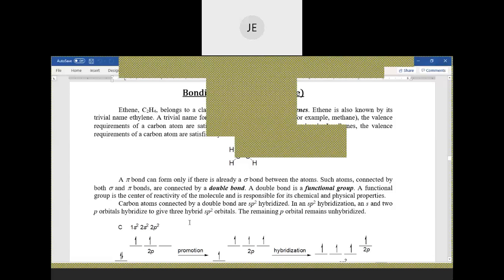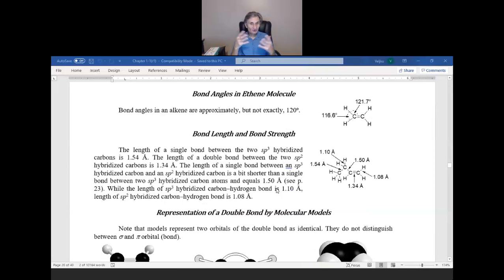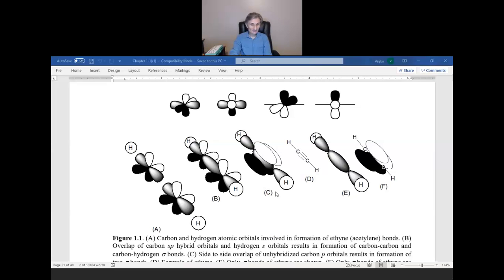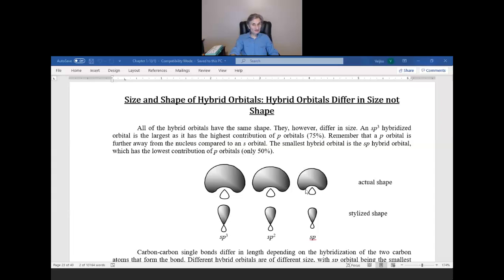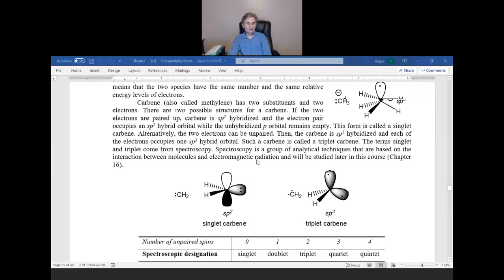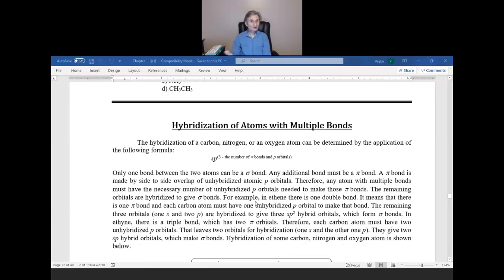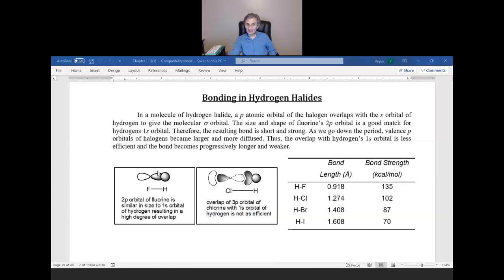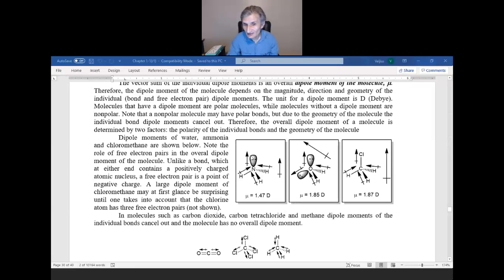Chapter 1 Part 2